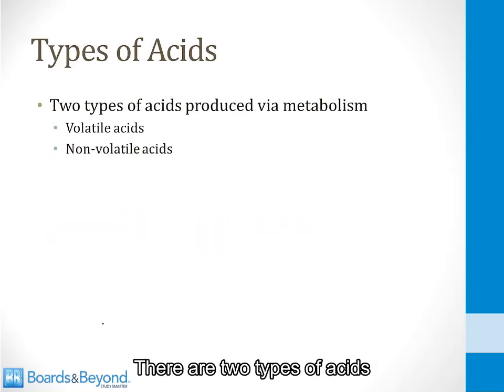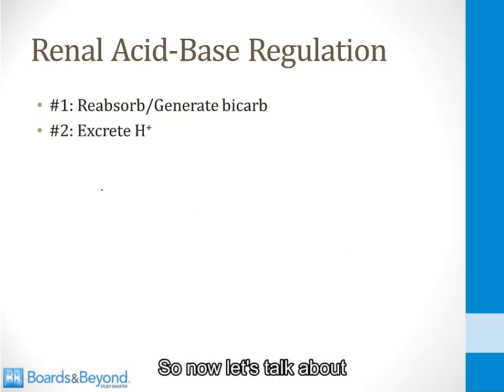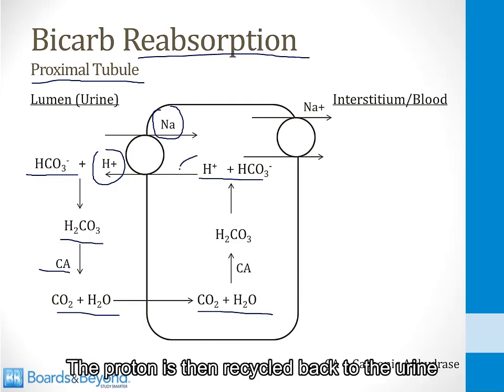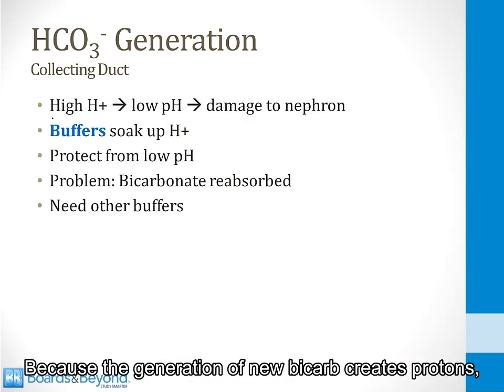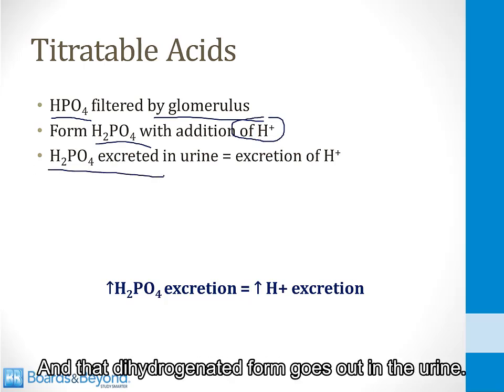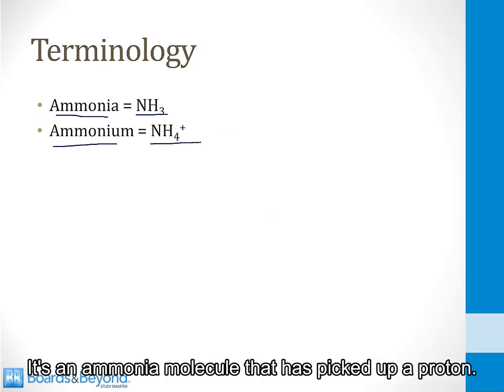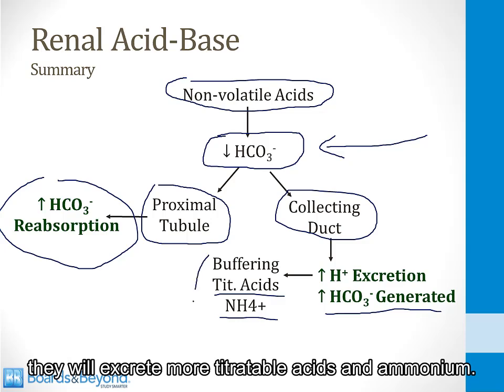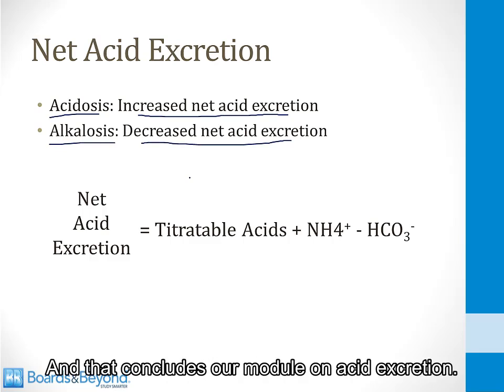Renal 2.1 Acid Excretion (2020)